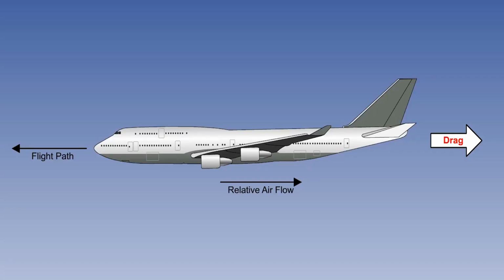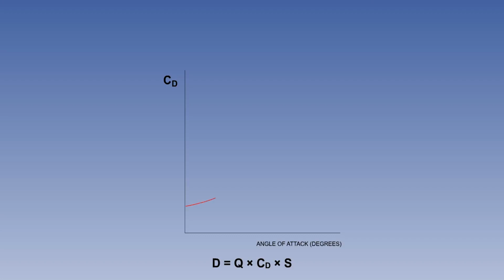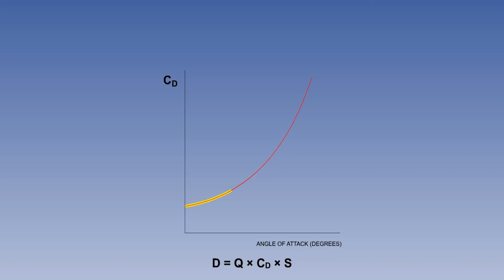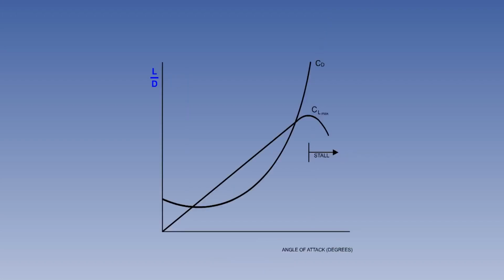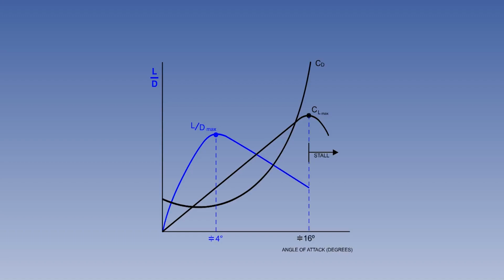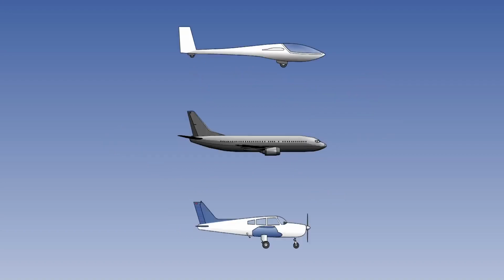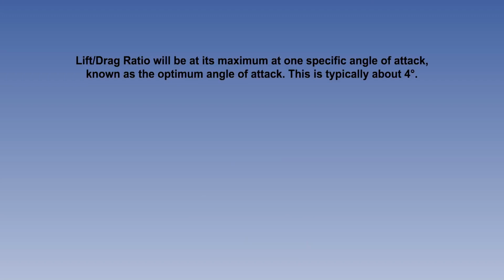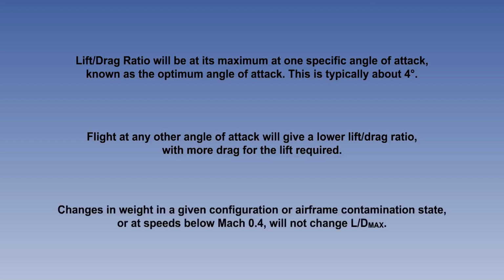11 ATPL Training Principles of Flight 11 Lift Lift Drag Ratio 1080 X 1920 60fps